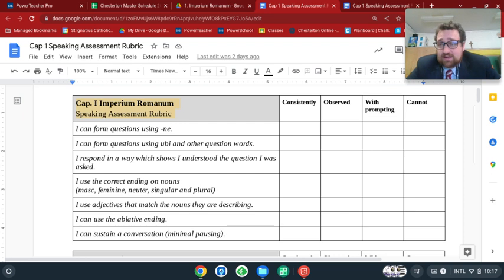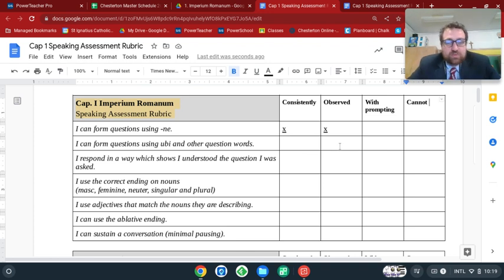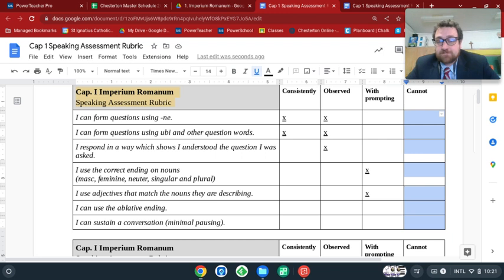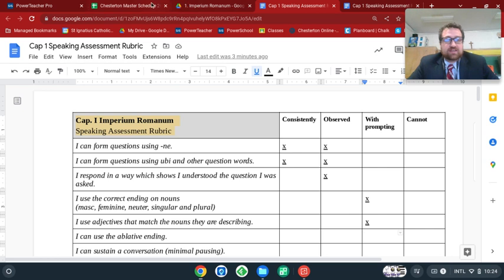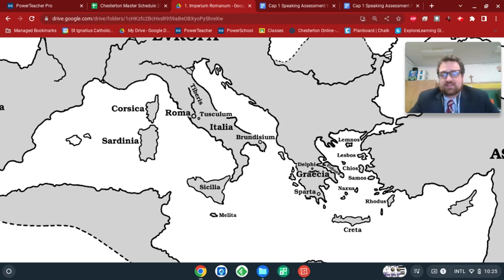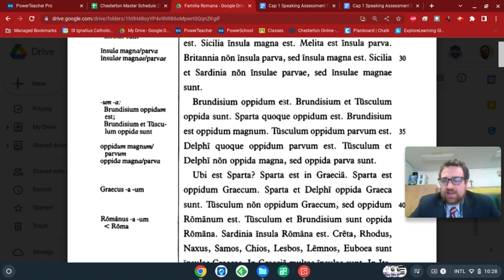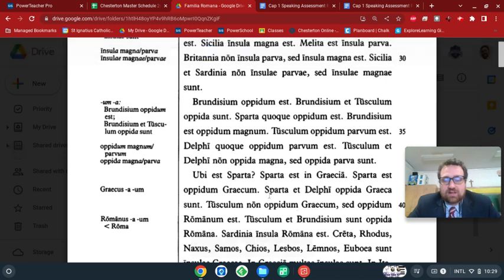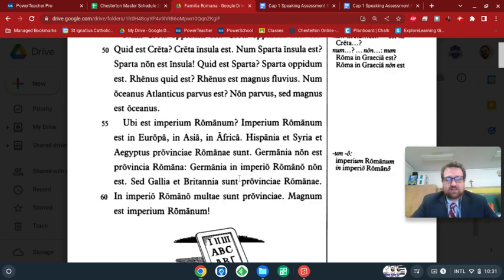Untitled: May 19, 2022 10:34 AM